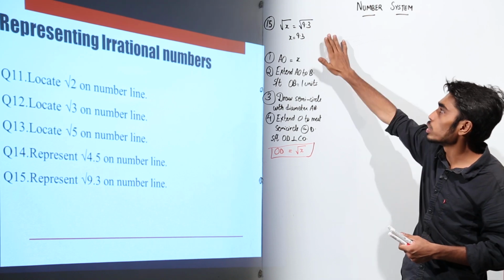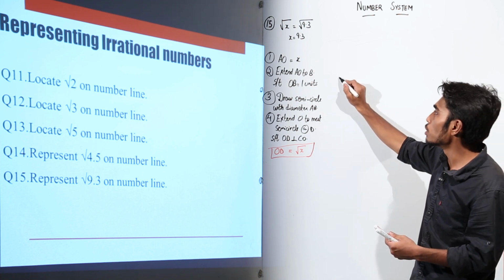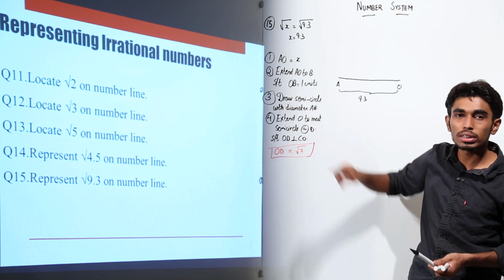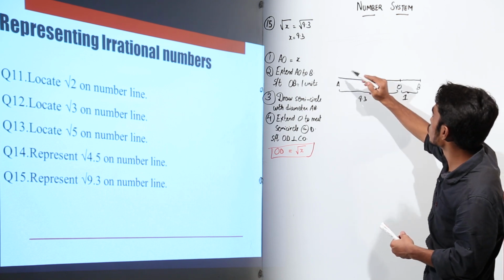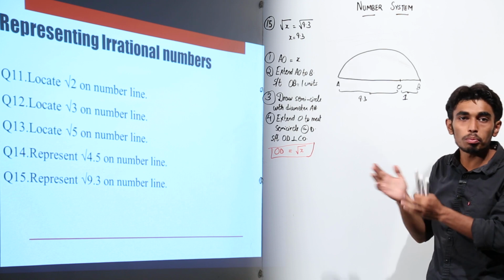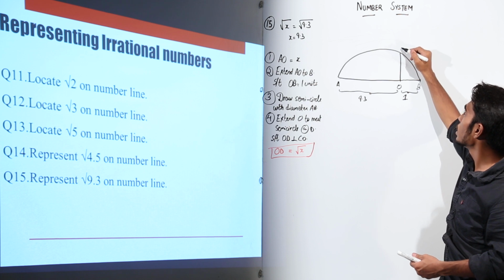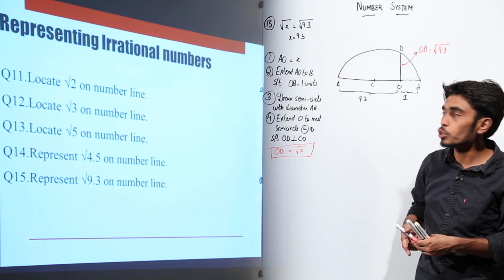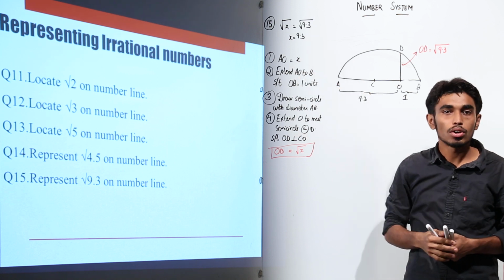CBSE Free Topic l CLASS 9 I MATHS I Chapter 1 I Number System I Representation continued | L7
Class 9 CBSE Math have been explained in this bullet course and each and every minute detail has been covered so that students have a thorough understanding and can deal with any question based on this topic.